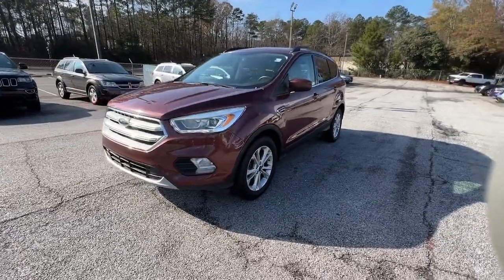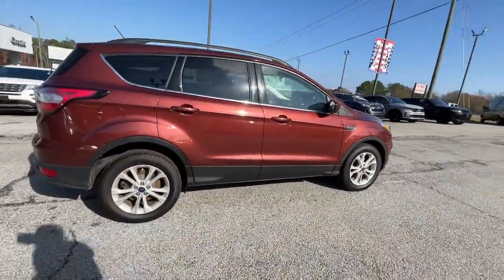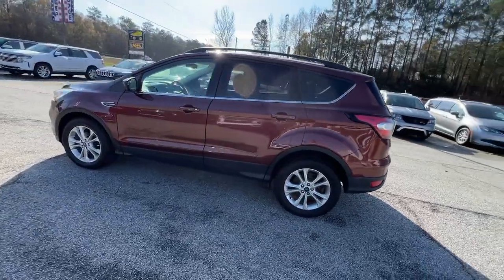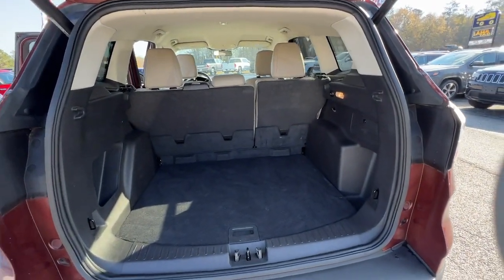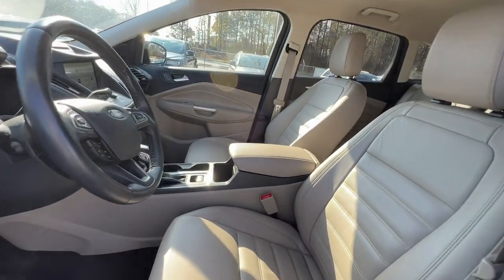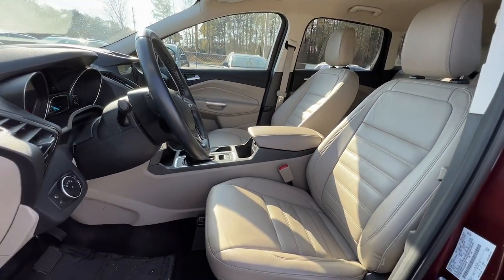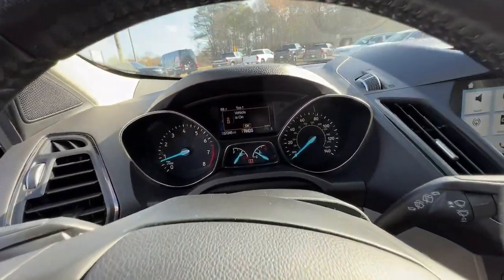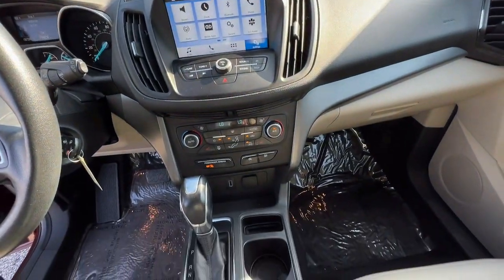2018 Ford Escape Griffin, Covington, Newnan, Thomaston, Macon, GA U33588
Cinnamon Glaze Used 2018 Ford Escape SEL available in Griffin, Georgia at Cronic Chrysler Dodge Jeep Ram. Servicing the Covington, Newnan, Thomaston, Macon, GA area.

ENGINE: 1.5L ECOBOOST  -inc: auto start-stop technology (STD),Turbocharged,Front Wheel Drive,Power Steering,ABS,4-Wheel Disc Brakes,Brake Assist,Brake Actuated Limited Slip Differential,Aluminum Wheels,Tires - Front Performance,Tires - Rear Performance,Temporary Spare Tire,Heated Mirrors,Power Mirror(s),Rear Defrost,Intermittent Wipers,Variable Speed Intermittent Wipers,Privacy Glass,Remote Trunk Release,Power Liftgate,Power Door Locks,Fog Lamps,Daytime Running Lights,Automatic Headlights,AM/FM Stereo,CD Player,Satellite Radio,MP3 Player,Requires Subscription,Steering Wheel Audio Controls,MP3 Player,Bluetooth Connection,Telematics,Auxiliary Audio Input,Smart Device Integration,Requires Subscription,Pass-Through Rear Seat,Rear Bench Seat,Adjustable Steering Wheel,Trip Computer,Power Windows,Leather Steering Wheel,Keyless Entry,Power Door Locks,Remote Engine Start,WiFi Hotspot,Requires Subscription,Cruise Control,Climate Control,Multi-Zone A/C,A/C,Power Driver Seat,Leather Seats,Bucket Seats,Heated Front Seat(s),Driver Adjustable Lumbar,Driver Vanity Mirror,Passenger Vanity Mirror,Driver Illuminated Vanity Mirror,Passenger Illuminated Visor Mirror,Floor Mats,Power Windows,Power Door Locks,Trip Computer,Immobilizer,Security System,Traction Control,Stability Control,Traction Control,Front Side Air Bag,Rear Parking Aid,Tire Pressure Monitor,Driver Air Bag,Passenger Air Bag,Front Head Air Bag,Rear Head Air Bag,Passenger Air Bag Sensor,Knee Air Bag,Driver Restriction Features,Child Safety Locks,Back-Up Camera